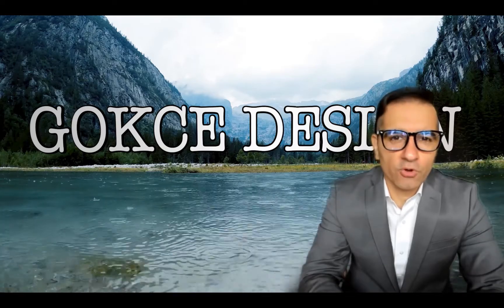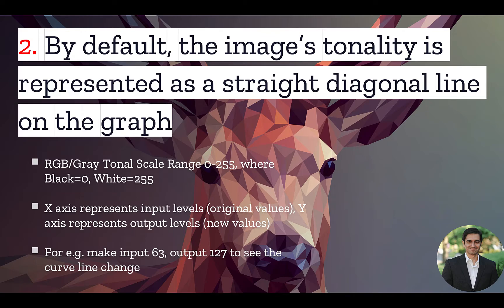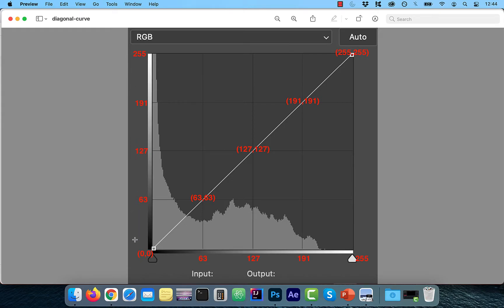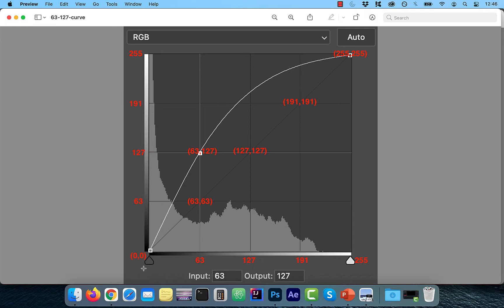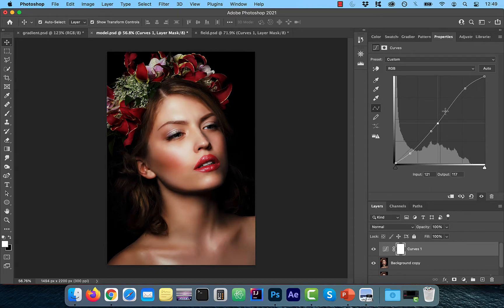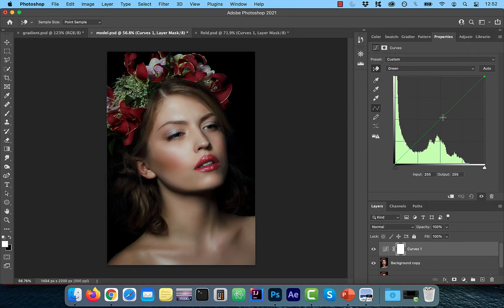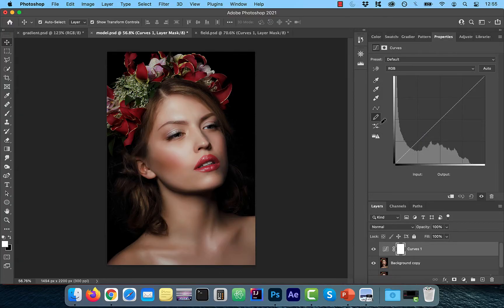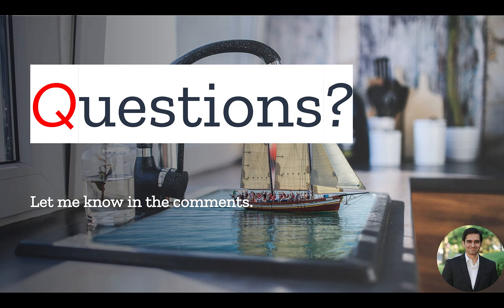Curves (Photoshop): 8 Things You Need To Know | Curves Adjustment Tutorial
“Curves” in Photoshop: 8 Things You Need To Know:

1. In RGB/Gray channel, Curves adjustment is used to lighten/darken parts of the image
2. By default, the image’s tonality is represented as a straight diagonal line on the graph
3. The Curves graph is divided into 3 sections (Shadows, Highlights & Mid-tones)
4. Hand Tool allows you to dynamically see the points on the curve line when you hover over the image
5. Use Red, Green or Blue channels from curves dropdown for color correction
6. Use the 3 eye droppers to sample in the image to set black, grey or white points
7. Pencil Tool allows you to draw your own curves line
8. Hold the Option/Alt Key to get a preview of image details when adjusting the white or black sliders